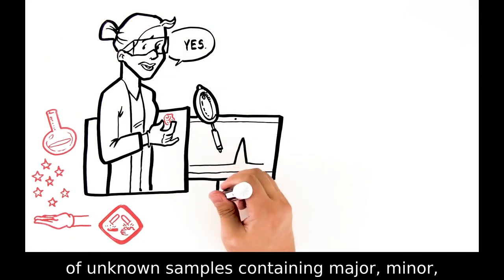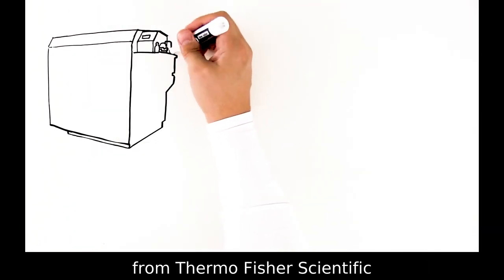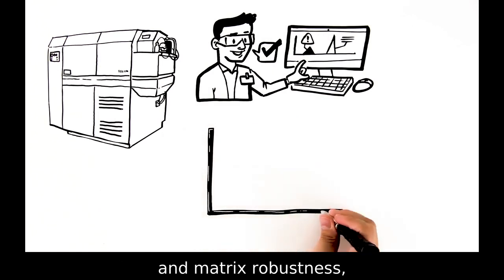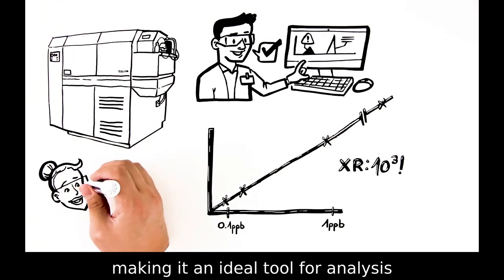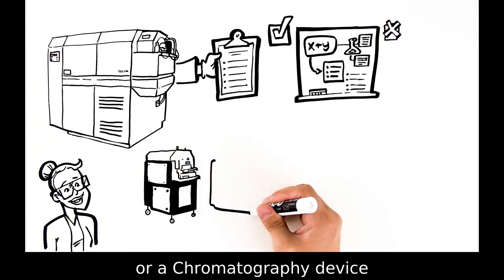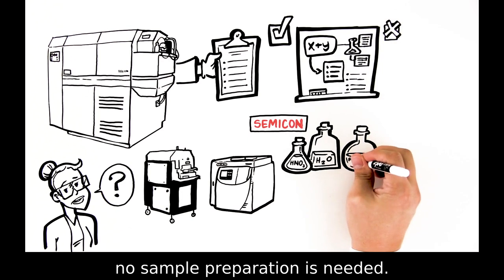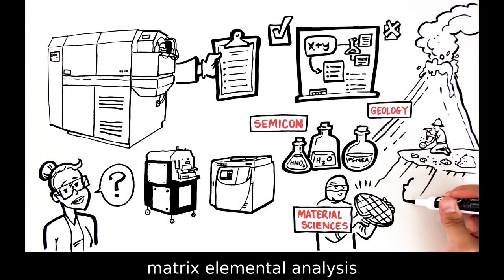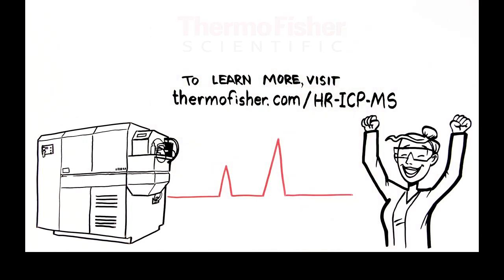High Resolution ICP-MS: measure everything… in everything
Does your lab work with a variety of samples that need to be analyzed —acids, water, rocks, maybe even star dust? Performing multi-element determination of unknown samples containing major, minor and trace elements across a wide range of sample types can be a stressful proposition. How do you set up a suitable analysis? What inlet system do you need? When you run it through the analyzer, you’ll get data, but is it correct? Are there any interferences in your spectra? HR-ICP-MS from Thermo Fisher Scientific™ solves these challenges in four unique ways.